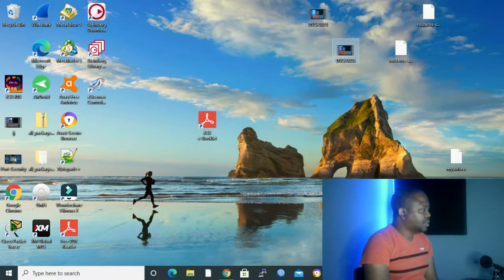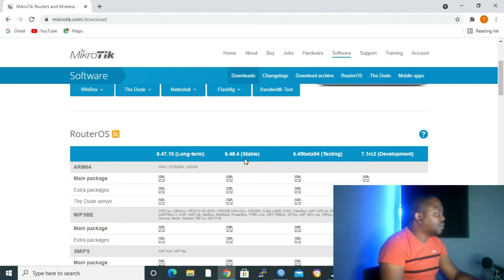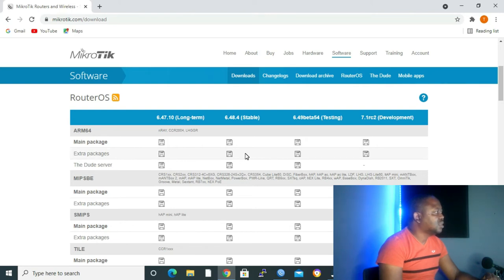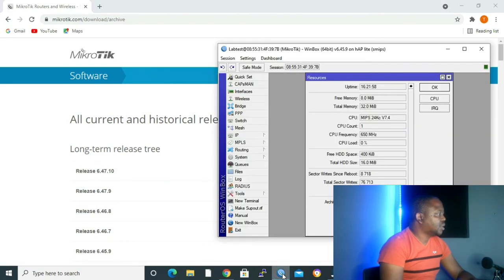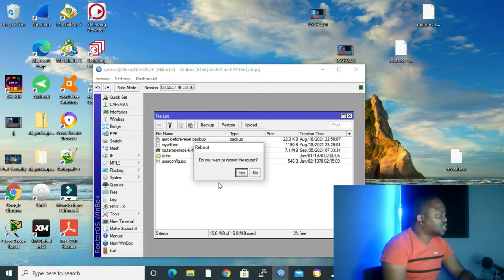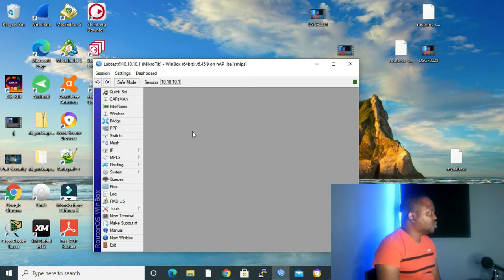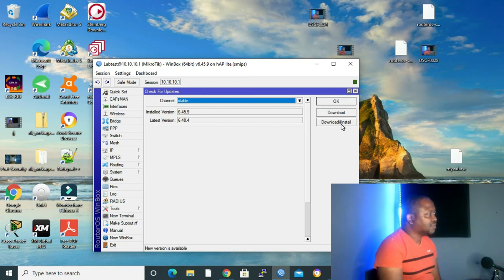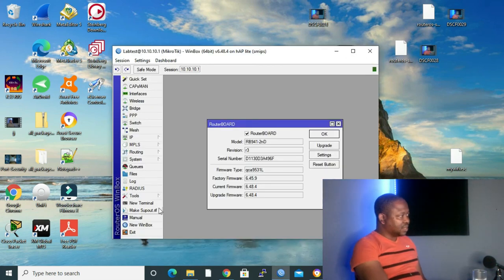Mikrotik-Series|upgrading routeros|Technology 4 All Academy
Technology 4 All Academy is an academy that teaches ICT Networking for free, we have both Cisco and Mikrotik Series and we will be doing other vendors series in the future. If your dream is to learn ICT Networking but do not have funds to follow your dream, then this academy is for people like you.
In today's lesson we will learn how to upgrade our routeros.